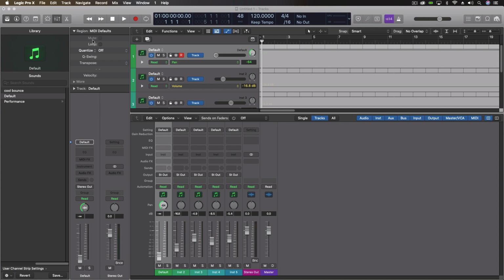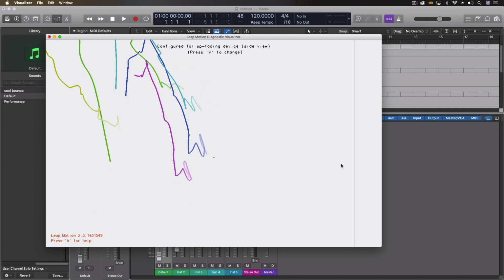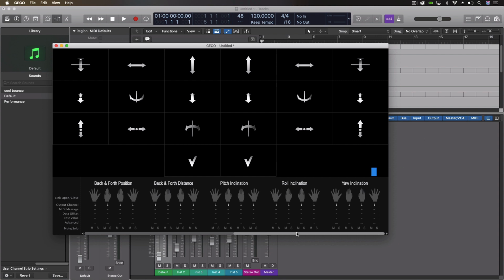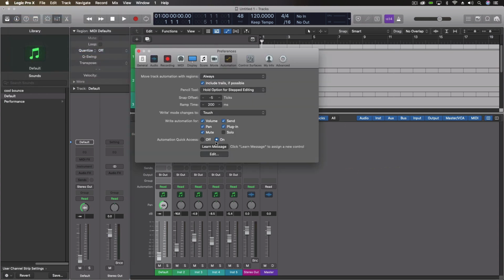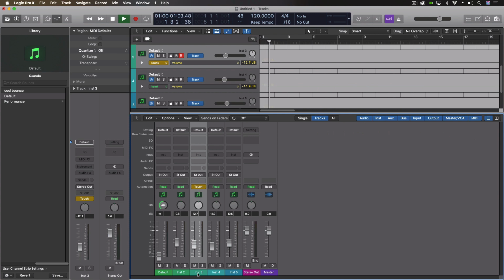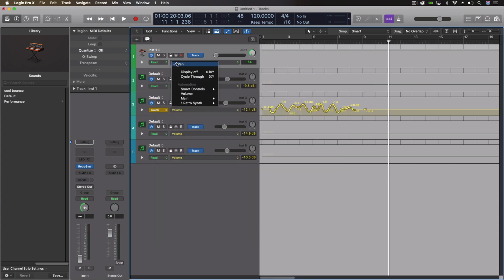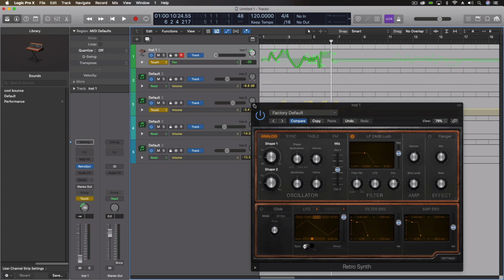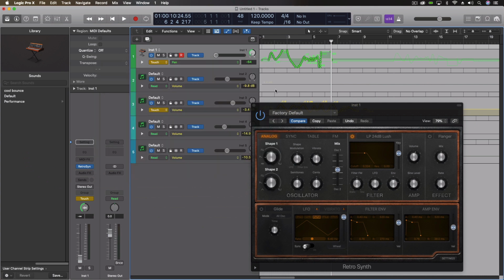Automation Quick Access is Easy! | Logic Pro X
I love how easy it is to set up a single controller to write levels and automation. How about controlling parameters without touching anything at all?! Combine the Quick Access with the Leap Motion and you can officially enter the future.